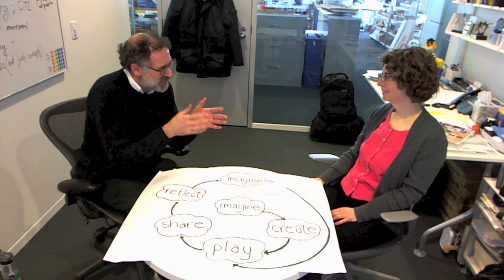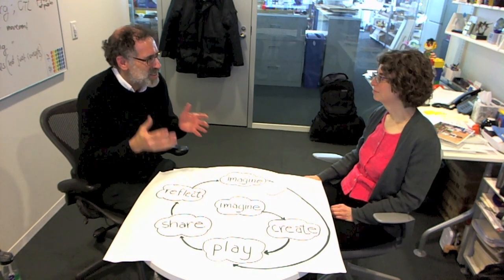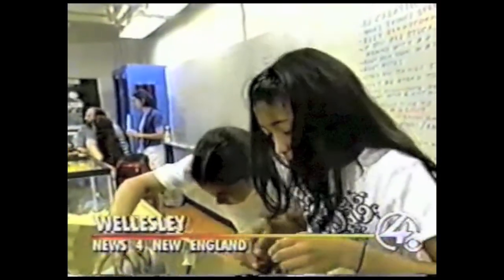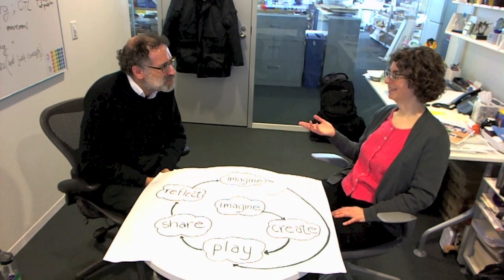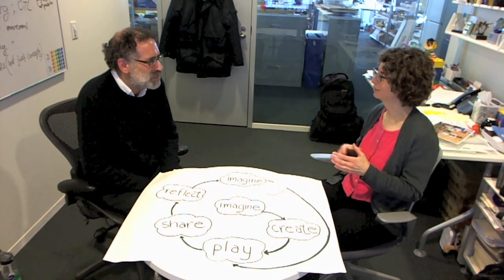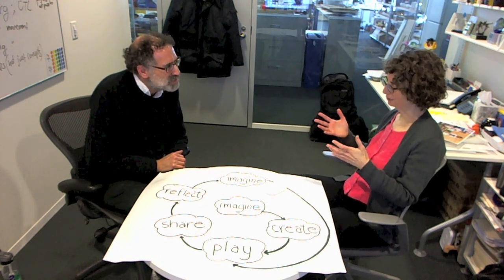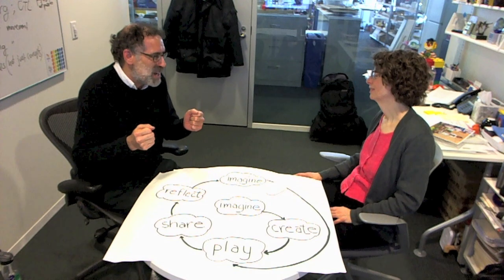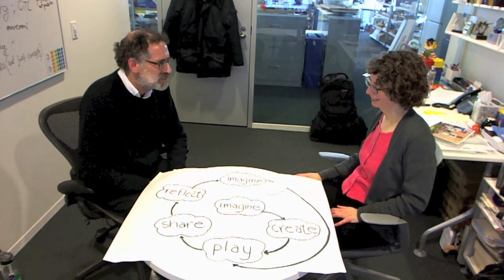LCL - 2014 03 25 (2) - Projects as a way of learning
What do we mean by learning through projects? Mitch and Natalie share and discuss examples.